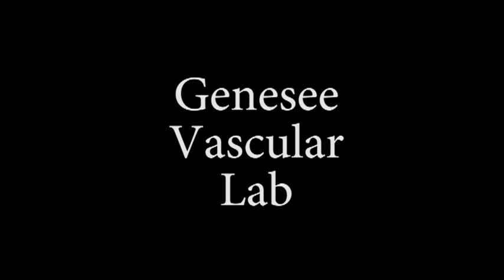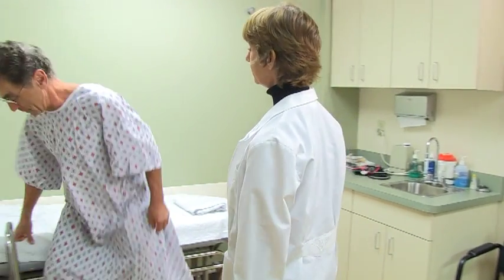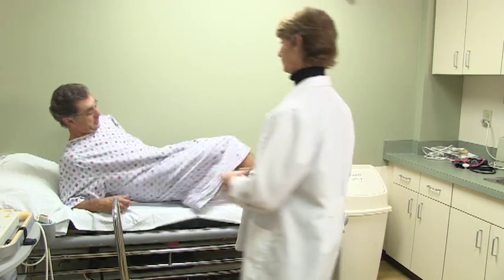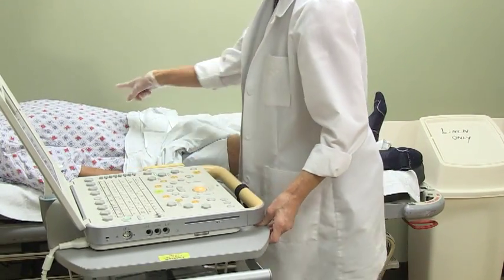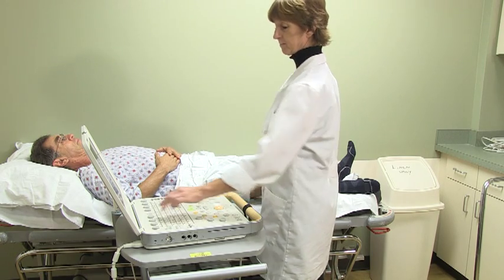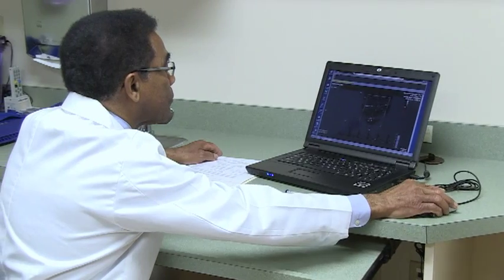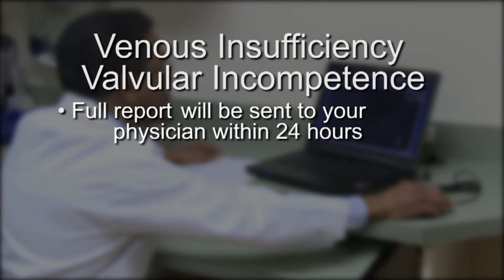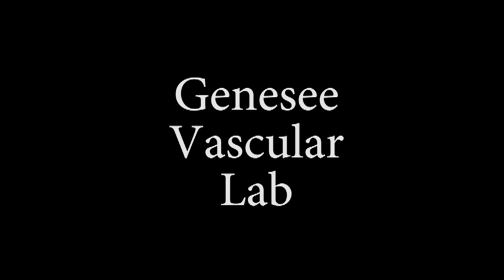Venous Insufficiency/Valvular Incompetence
Venous insufficiency or valvular incompetence happens when the valves in the veins (usually in the legs) don't work properly. Symptoms of venous insufficiency are typically swelling and skin discoloration. Ultrasound is used to evaluate the function of the valves in your legs. You will be asked to do Valsalva maneuvers (bearing down) during the exam.
Preparation for Exam:
None.